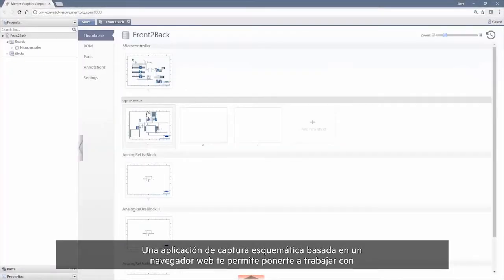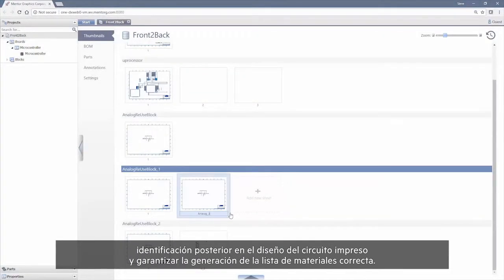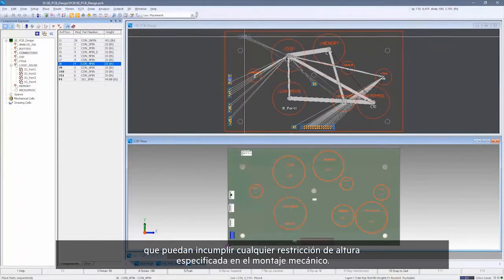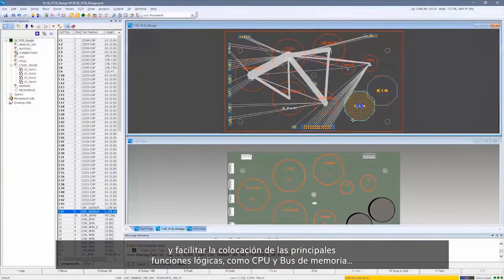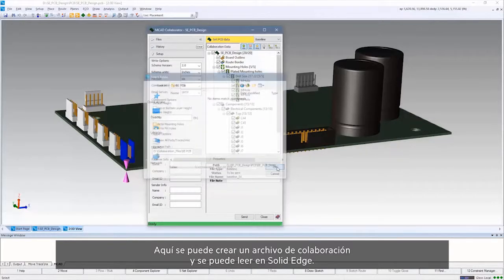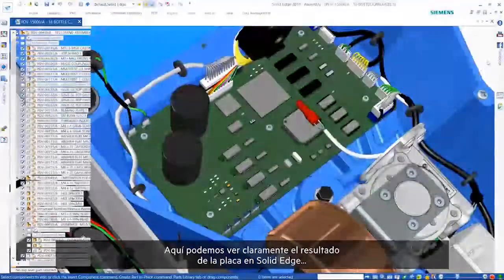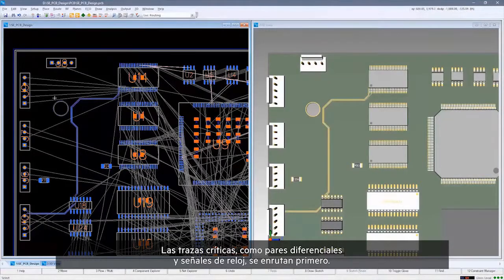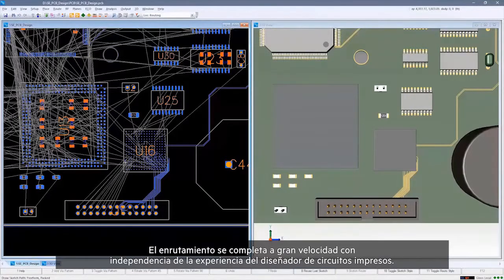Solid Edge – Aplicación para placas de circuito impreso PCB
En este vídeo mostramos las herramientas de Solid Edge PCB Design que permiten la colaboración en tiempo real entre los equipos de diseño de ECAD-MCAD para superar los retos de diseño electromecánico en las fases más tempranas del ciclo de diseño.

Sincronice los aspectos electromecánicos del diseño de sus placas de circuito impreso utilizando las herramientas de captura esquemática y PCB que permiten al usuario evitar el costoso rediseño tanto de las placas de circuito impreso como de los diseños mecánicos.